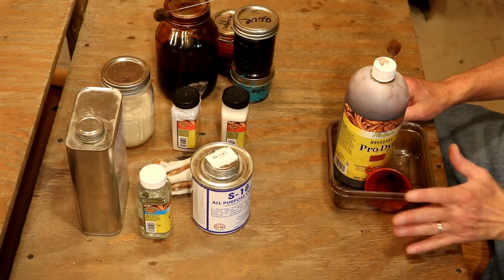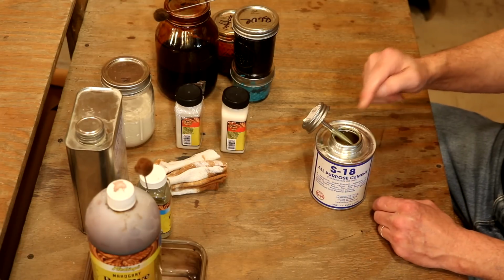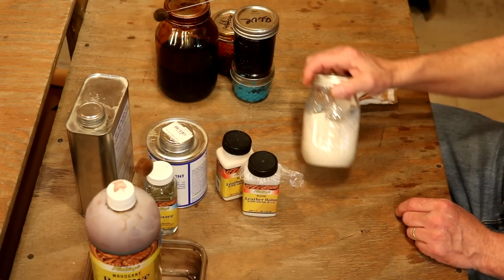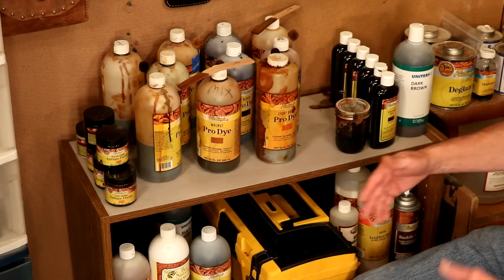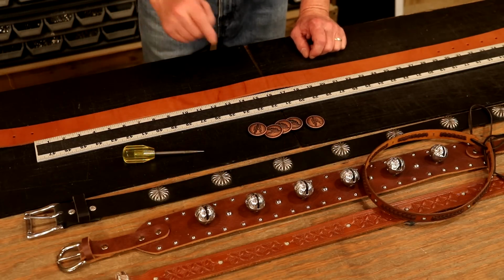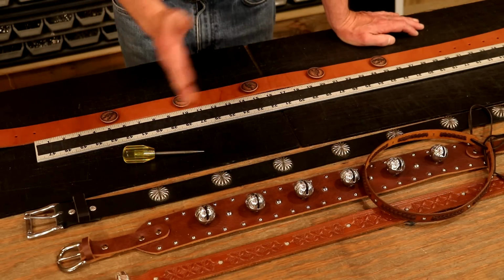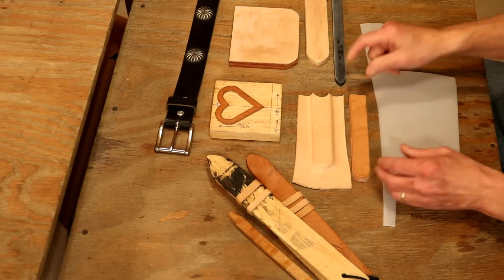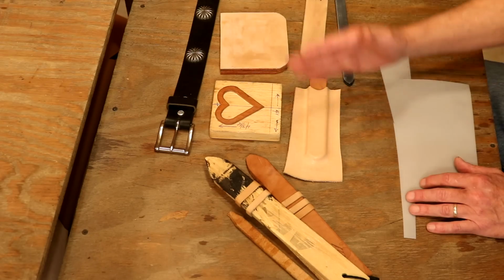The Leather Element: Shop Tricks Pt. 10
In this episode of The Leather Element, Chuck is back with more simple shop tricks that can make your leathercrafting a whole lot easier! He goes over how to store our liquids and keep them from drying out, tips for spacing hardware and decorations evenly, and even how we can create fantastic leather molds from items already sitting in our shop. Which of these tricks will you try out first?

Have a question or an idea for The Leather Element?